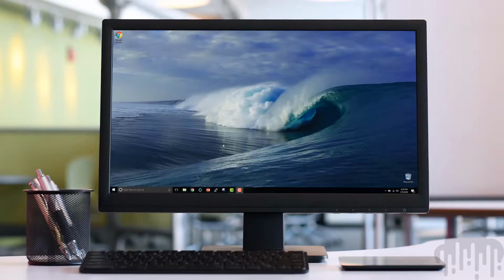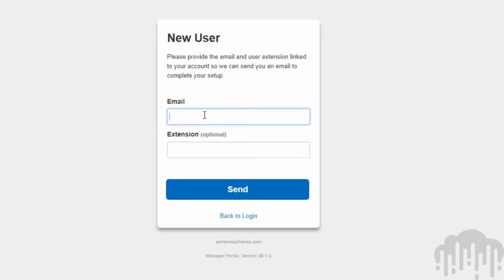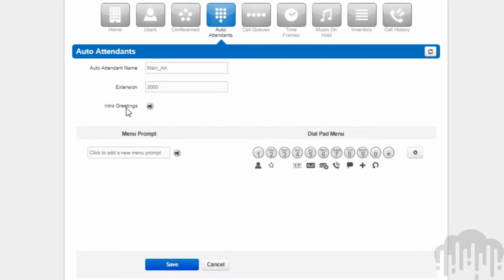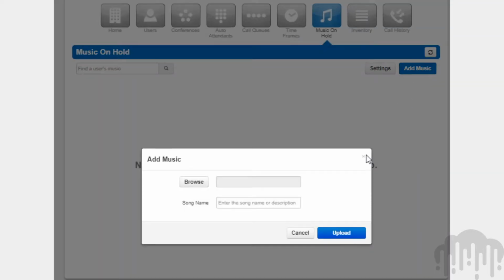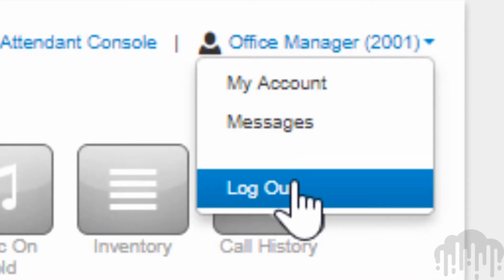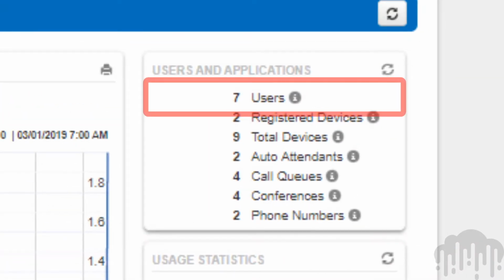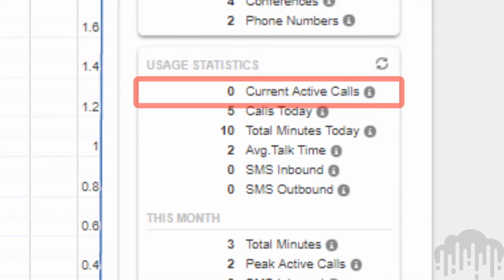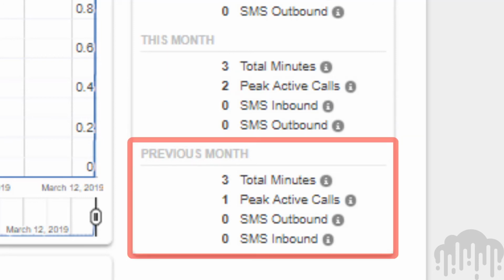Office Manager Portal Overview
This video is an overview of the Office Manager User portal.  Please make sure to watch the other videos in the series for How-To information on the individual tabs and features.